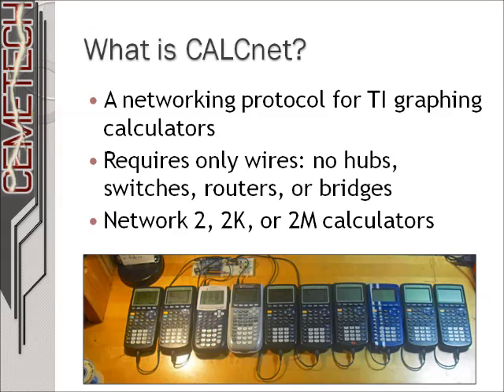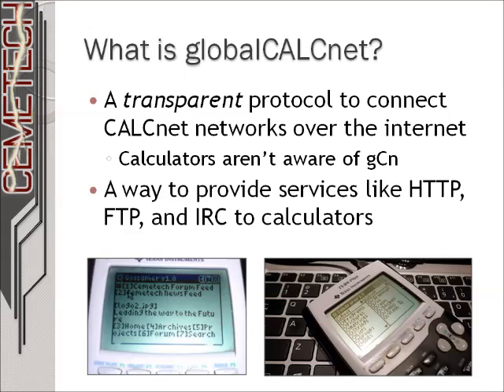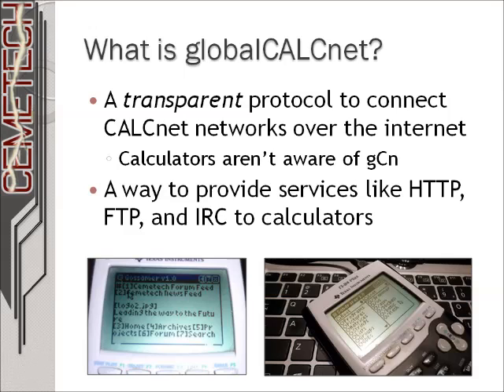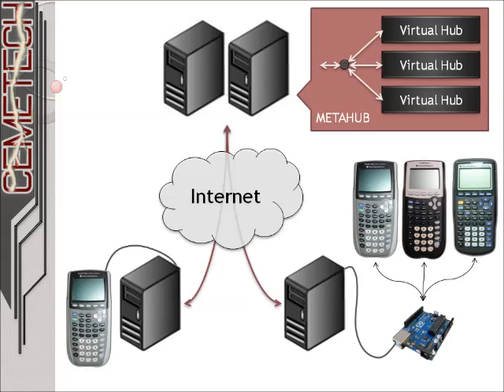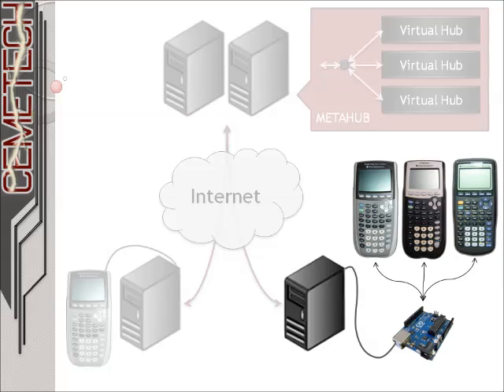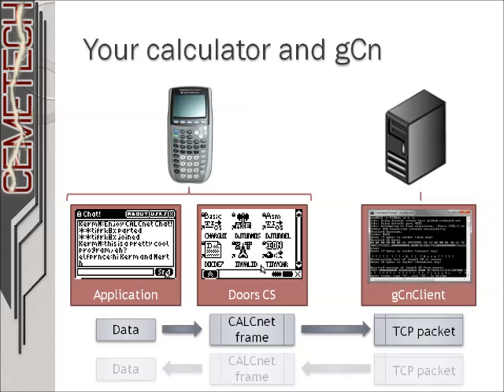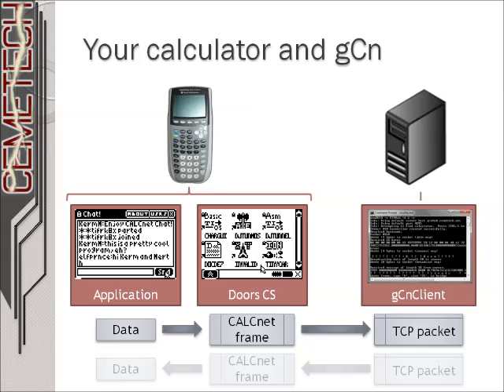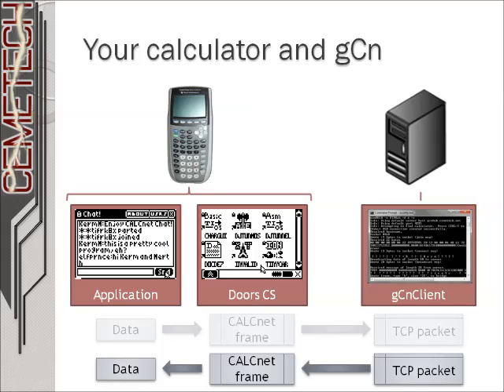Your Calculator on the Internet: How gCn Works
|| globalCALCnet (gCn) is a way to connect your TI-83+ or TI-84+ calculator to and across the internet. Browse the web, download programs, chat, and play games across the room or across the world. Here's how it works.